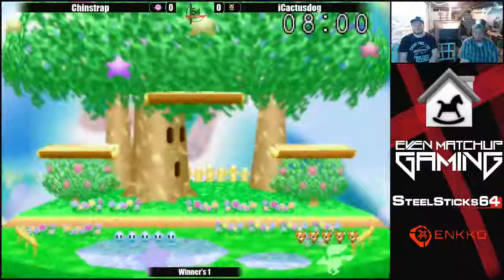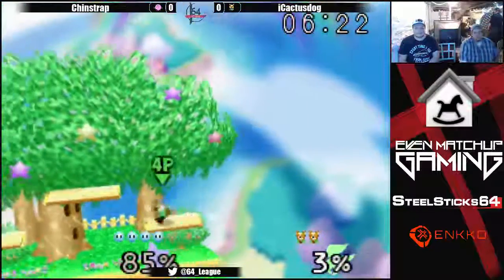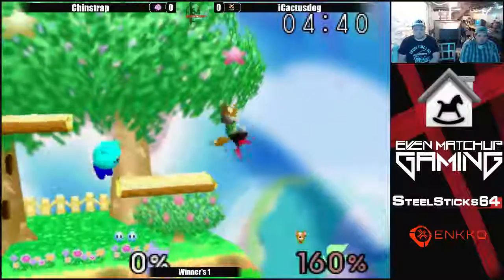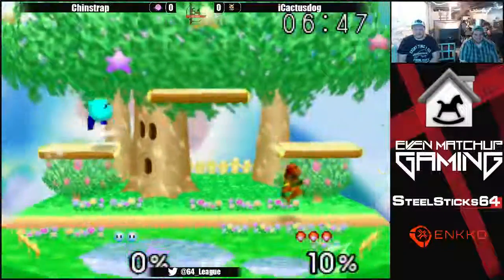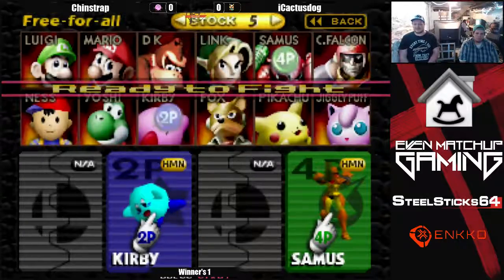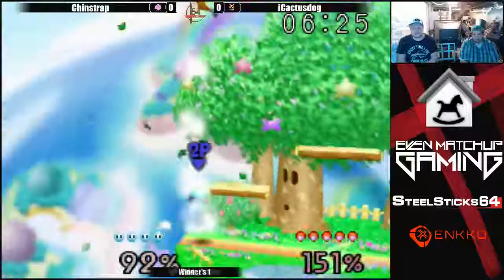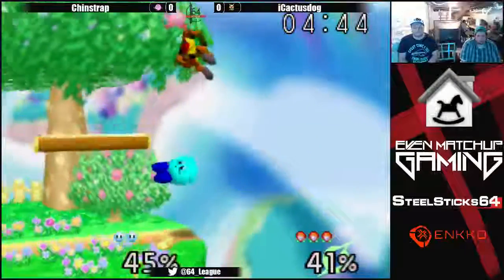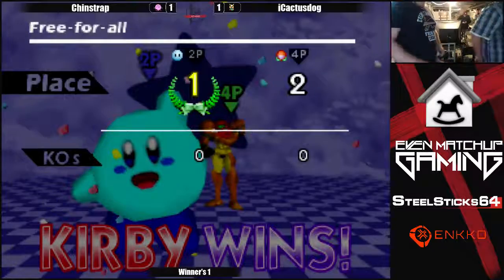Quarantined Rapport Bracket - () Vs. () Super Smash Bros - SSB64